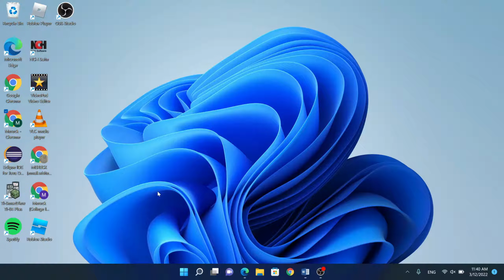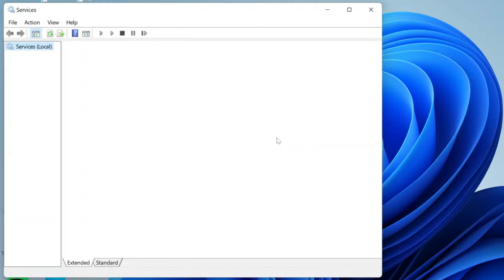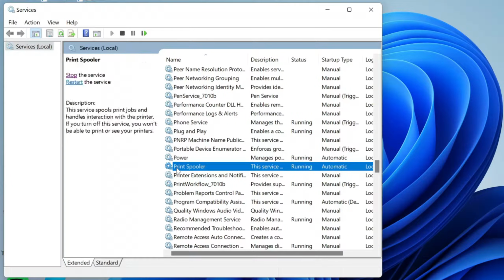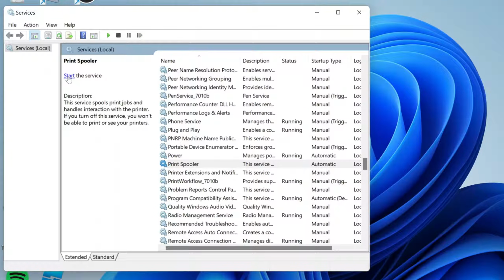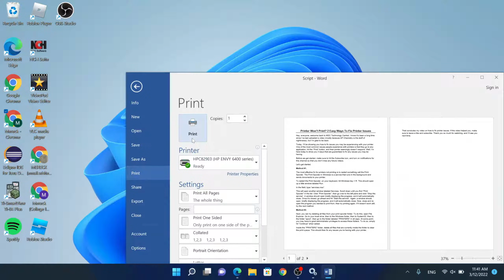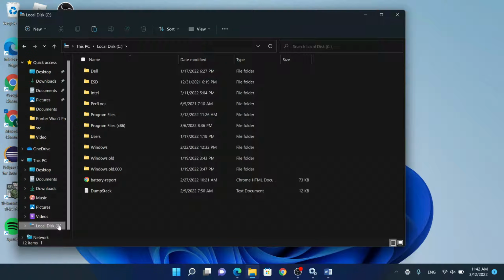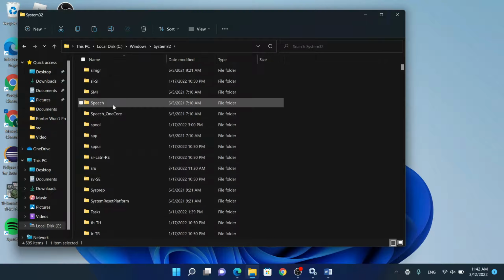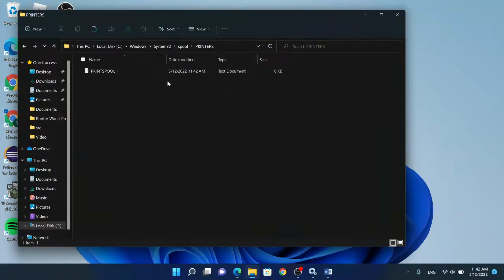HP Printer Won't Print? 2 Simple Ways To Fix Printer Issues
Hey, everyone, welcome back to MDC Technology Central. I know it’s been a long time since I’ve last uploaded a video (mostly because AP Chemistry is the stuff of nightmares), but I’m glad to be back.

Today, I’ll be showing you how to fix issues you may be experiencing with your printer. One of the most common issues people experience with printers is that they go to any application, hit the “Print” button, and their printer seemingly doesn’t respond. Well, I’m here today to show you 3 ways that are guaranteed to fix any issues you may be having.

The most effective fix for printers not printing is to restart something call the Print Spooler. The Print Spooler in Windows is a service that runs in the background and sends documents to your printer.

To restart the Print Spooler, on your keyboard, hit Windows key + R. This should open up a little window labeled Run.

In the field, type “services.msc”.

This will open another window labeled Services. Scroll down until you find “Print Spooler” in the list. Click “Print Spooler”, then go over to the left pane and click “Stop the service”. A window should open briefly displaying the progress, and it will automatically close.

Again, a window should open, briefly displaying the progress, and it will automatically close. Now, close and re-open the program you wanted to print from, then try printing again. If it doesn’t work still, try the next method.

Next, you can try deleting all files from your print spooler folder. To do this, open File Explorer. Go to your local drive, then to the Windows folder, then to System32, then to the folder “spool”, then go to the folder labeled “PRINTERS” in all caps.

At some point, you may have to grant administrator privileges to access these folders.

To do so, simply hit “Continue” when asked.

Inside the “PRINTERS” folder, delete all files that are currently inside the folder to clear the print queue. This should then fix any issues you’re having with your printer.